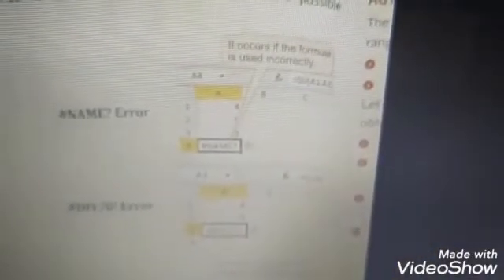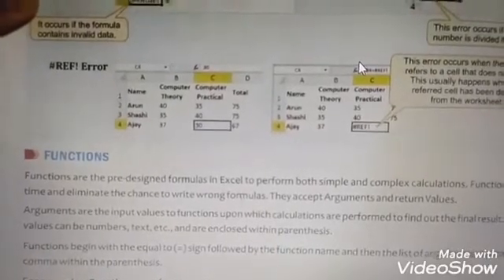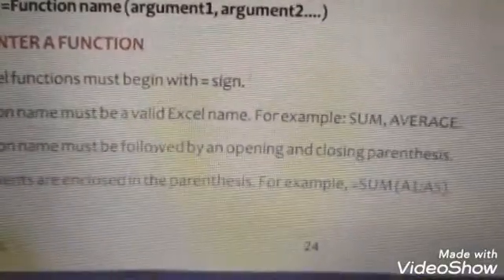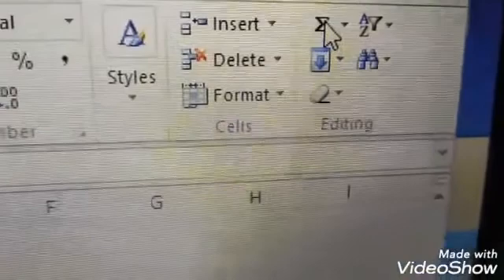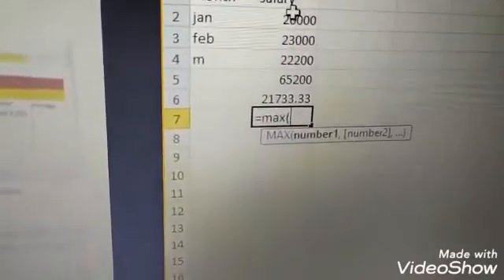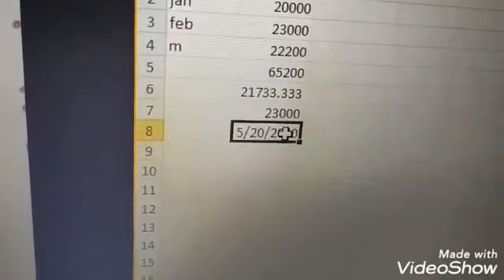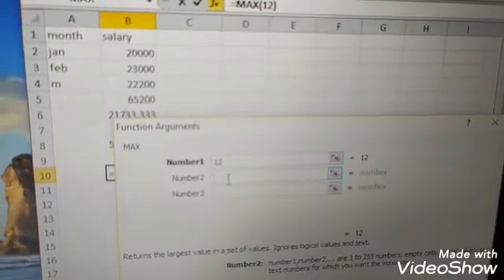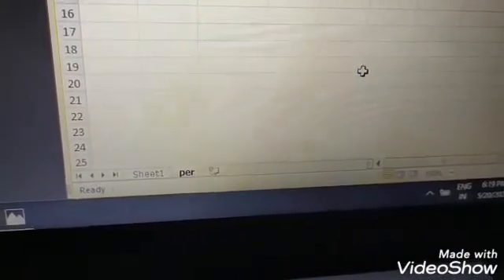Formula & function in spreadsheet for class 8 (part 4)(formula error)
Explanation video  if we face any error when we will type wrong formula in excel , then how to handle it